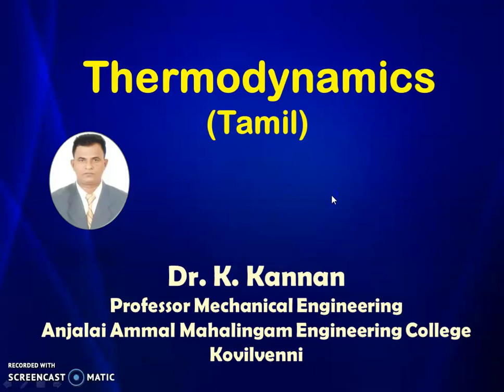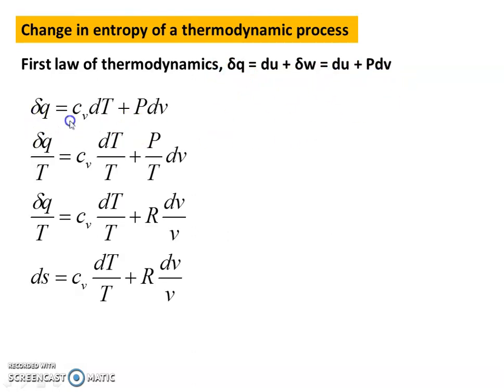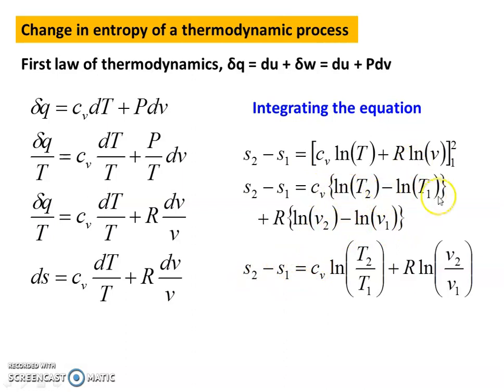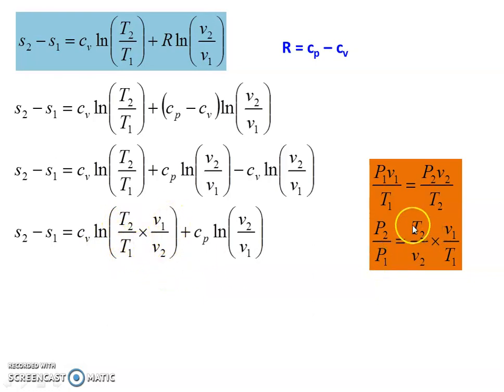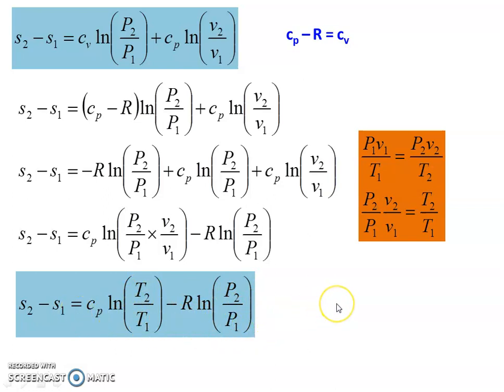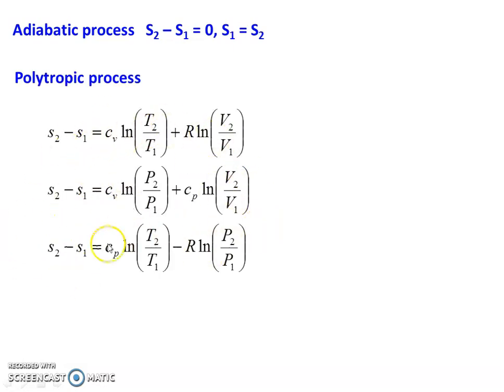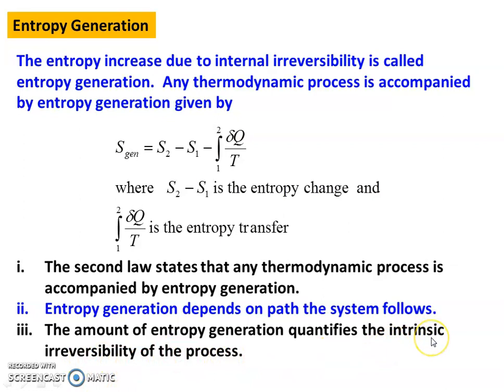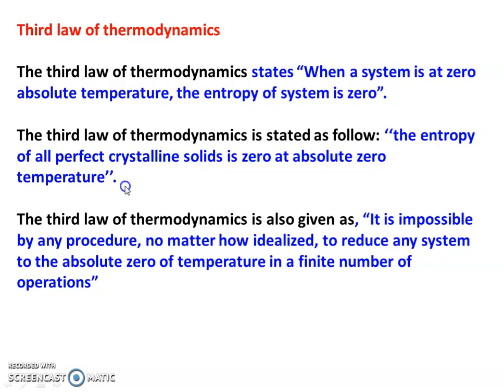TD 4.3 Entropy change in thermodynamic processes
Entropy change of thermodynamic processes, entropy generation, third law of thermodynamics